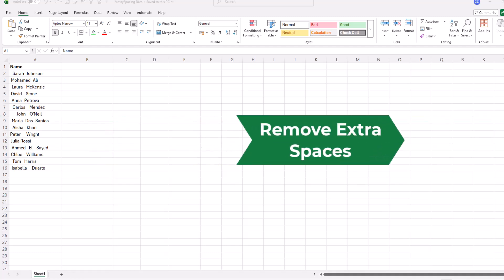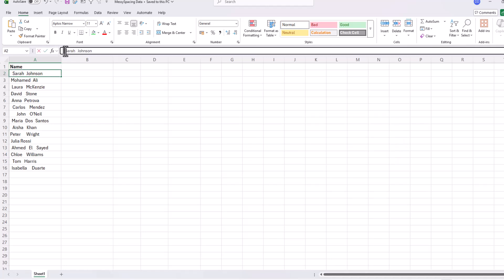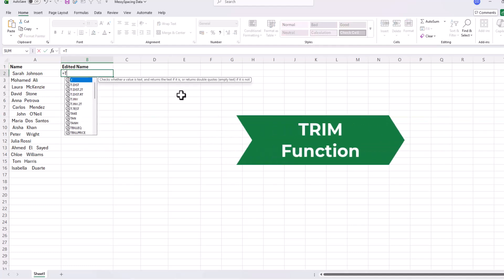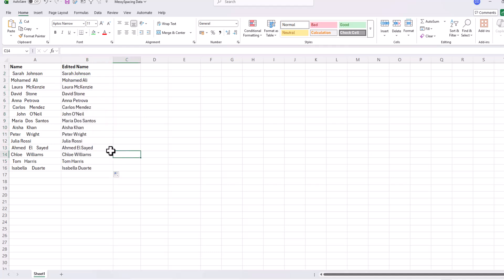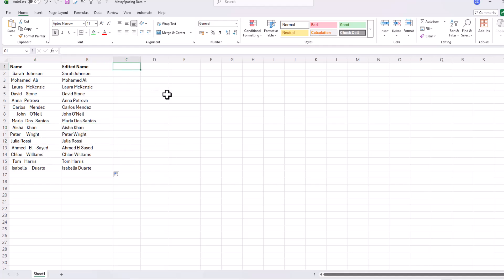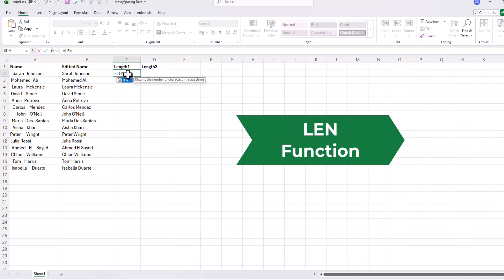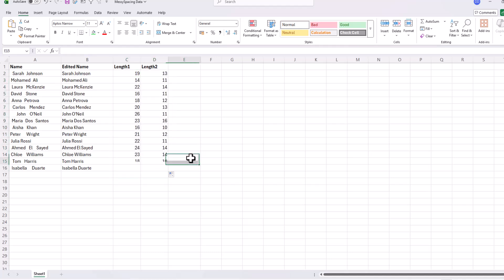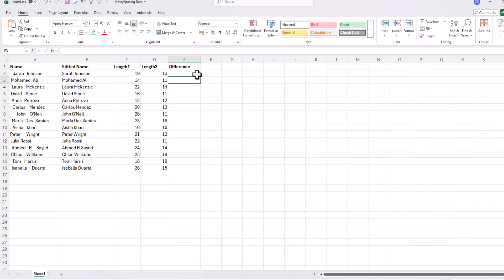Remove Extra Spaces in Excel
In this quick Excel tutorial, you’ll learn how to remove unwanted spaces from your data using the TRIM function — one of Excel’s simplest yet most powerful data cleaning tools.

We’ll clean up a list of messy names, compare lengths before and after using LEN, and even calculate the total difference in hidden characters.

You’ll learn how to:

Remove leading, trailing, and extra spaces between words

Use TRIM + LEN to measure data cleanliness

Work cleanly without affecting your original data

💡 Perfect for anyone working with imported or messy text data!